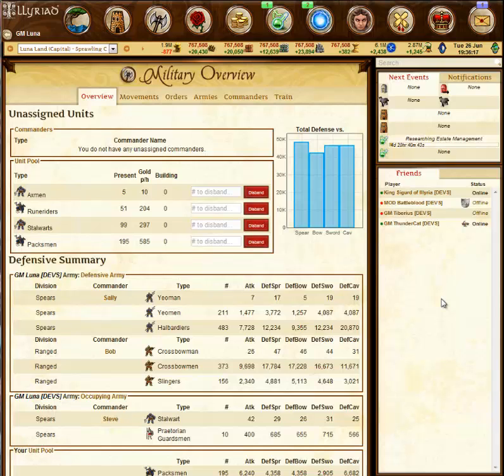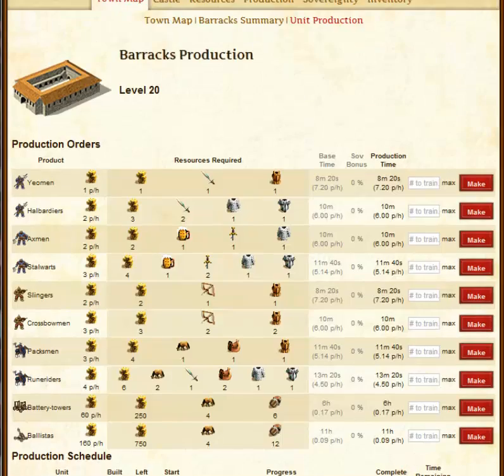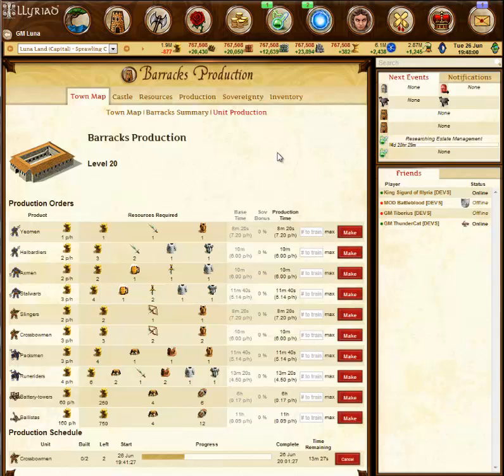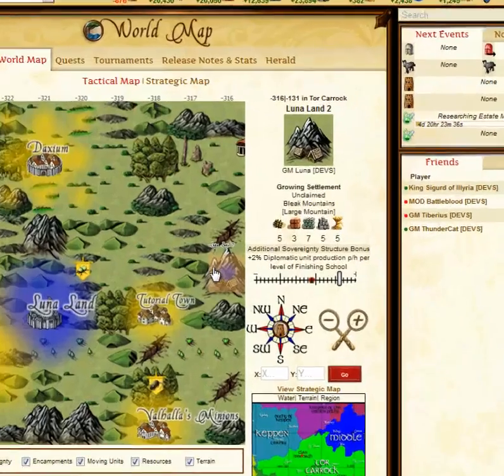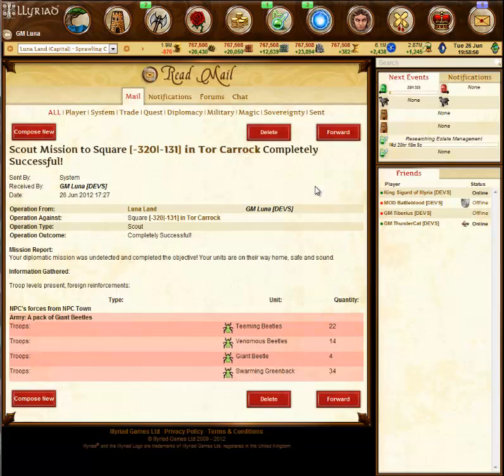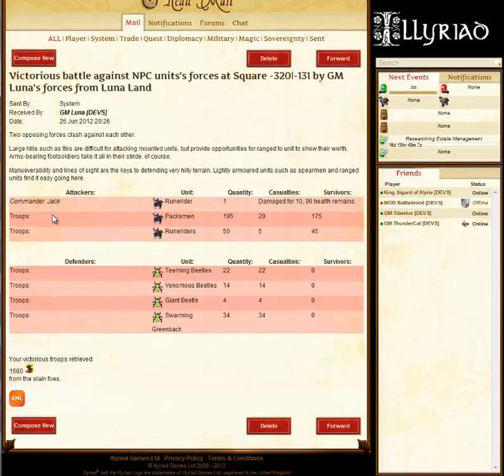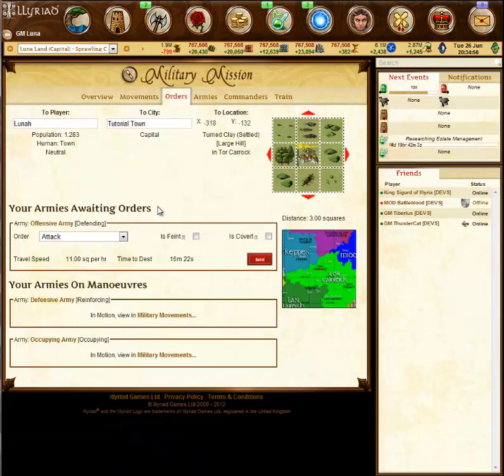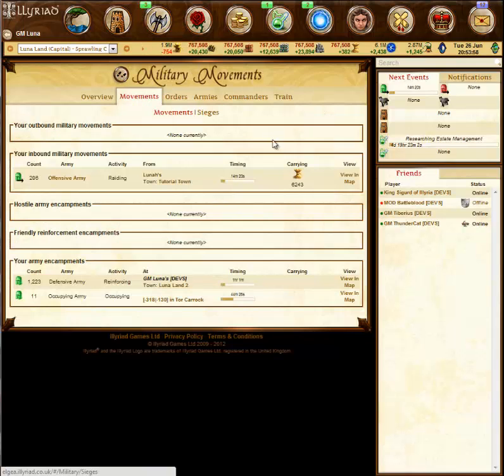Illyriad Military Tutorial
This video explains the mechanics of military units in Illyriad, including training troops, forming armies, promoting and training commanders, attacking, raiding and occupying.